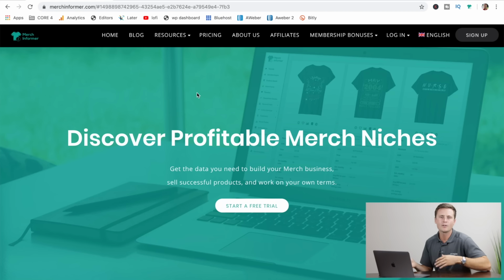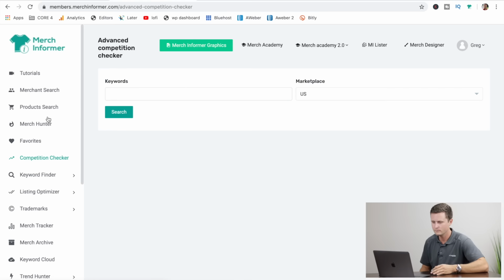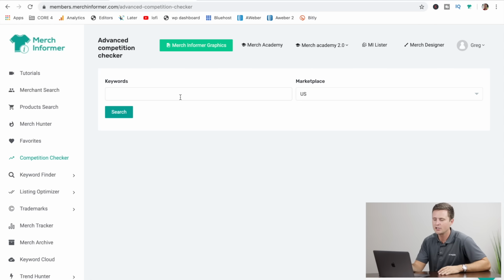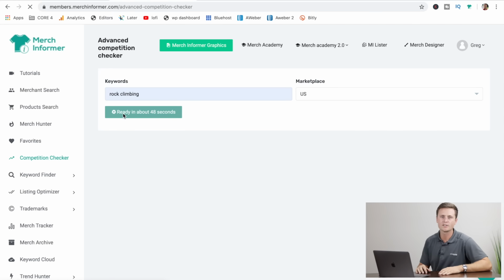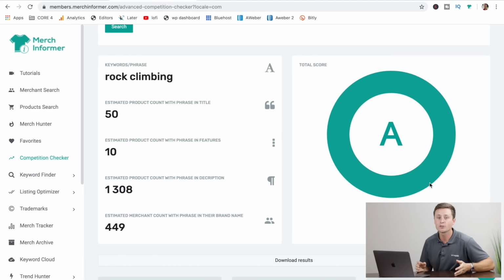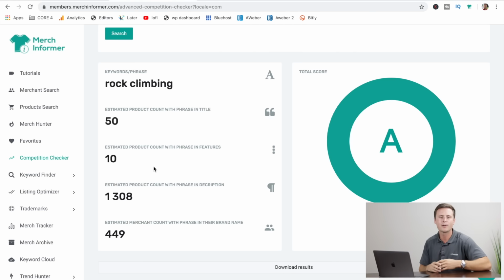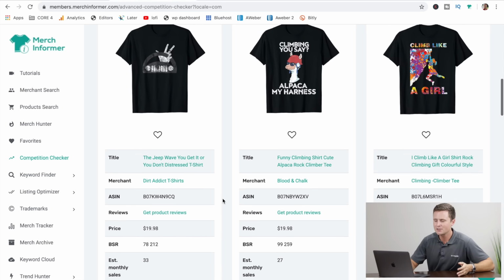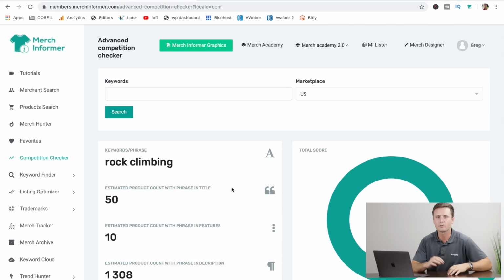How To Find The Best Niche For Tshirt Design